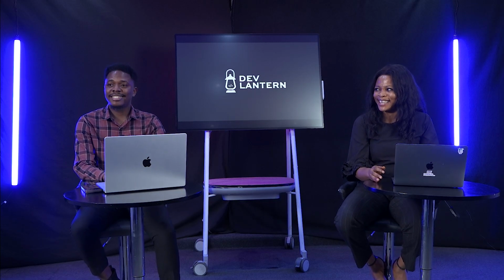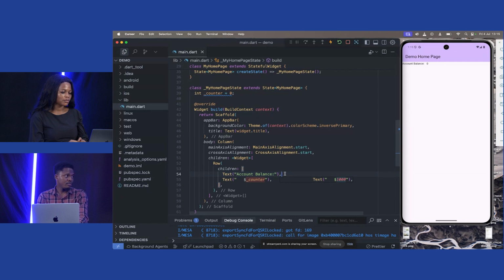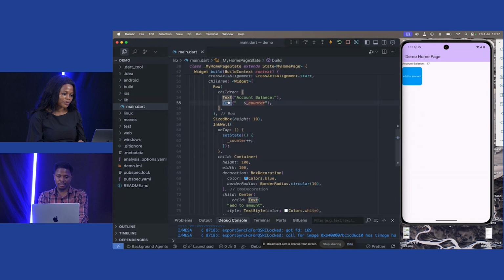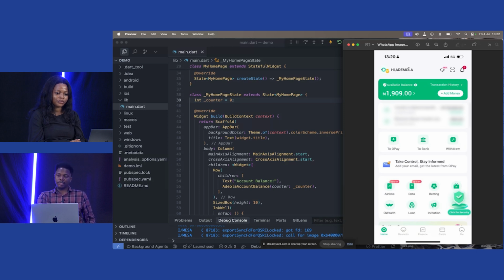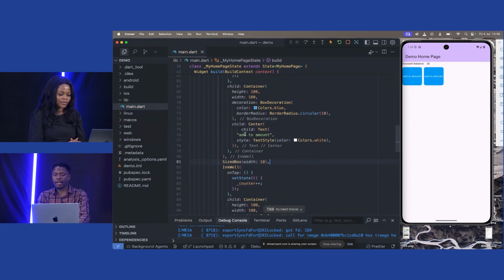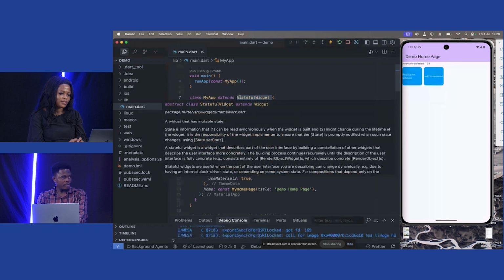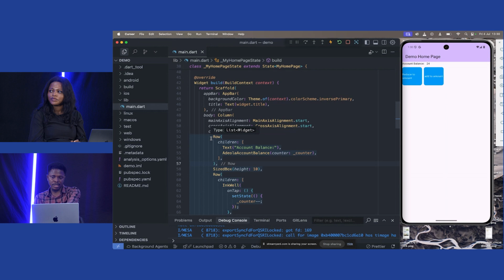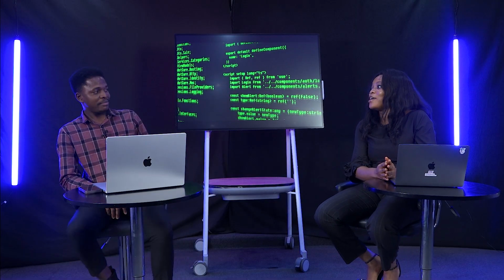Stateful And Stateless widgets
Dev lantern is an online show that focus on building a software community where tech enthusiast discovers solutions that help accelerate their career software part.

You get to meet your favorite tech sis, tech bros and discuss exciting topics in the world of tech.

GitHub: kest_cloud